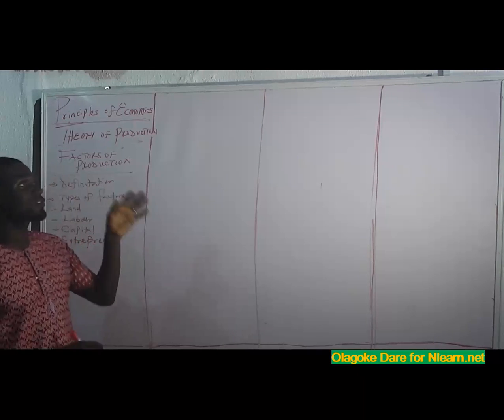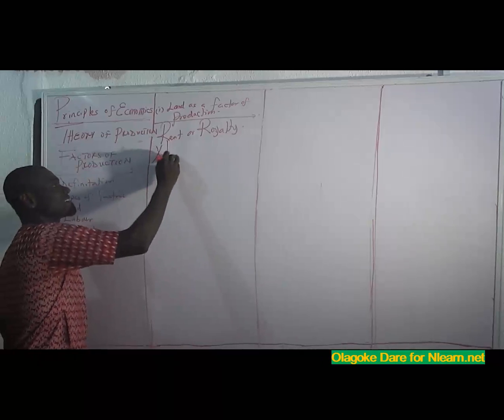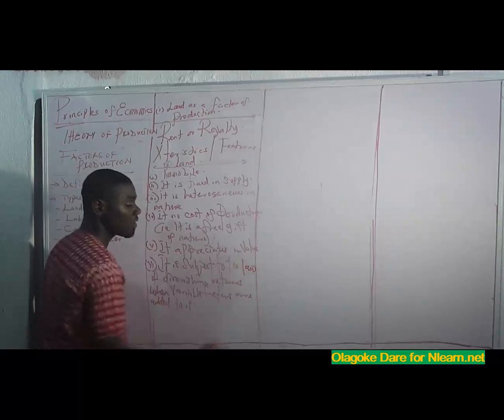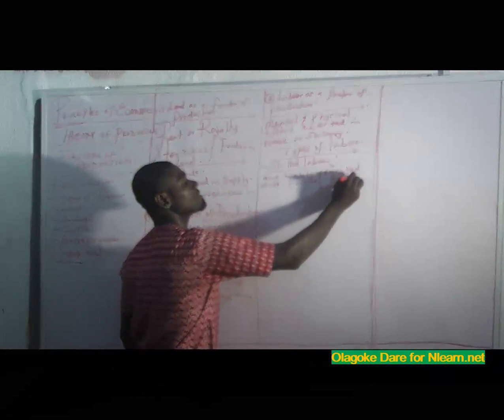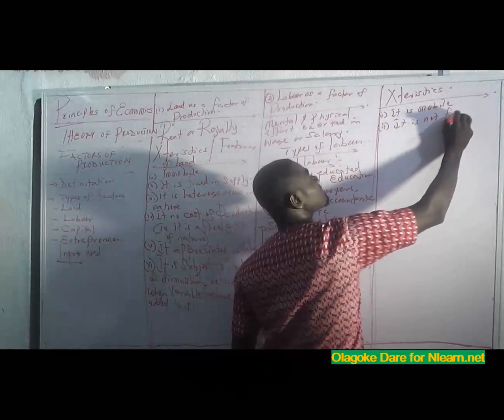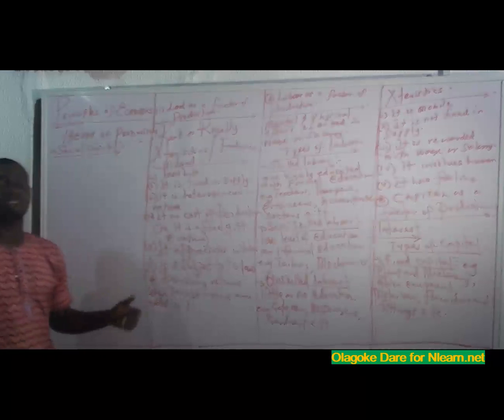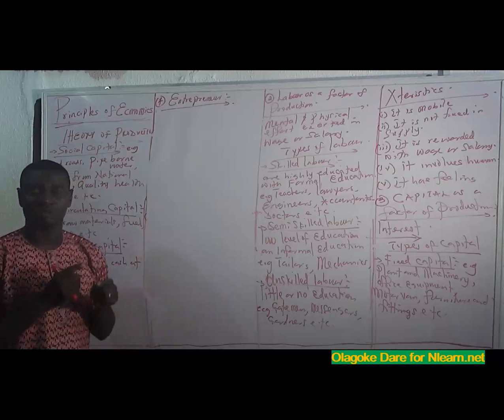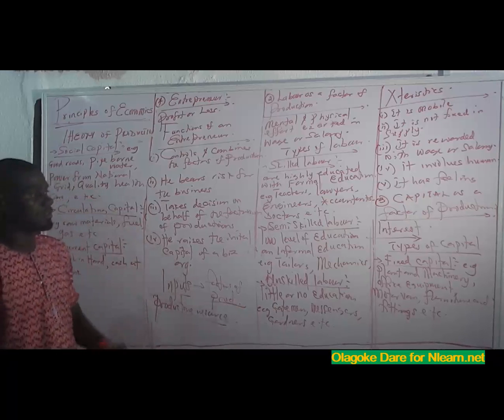Theory of Production